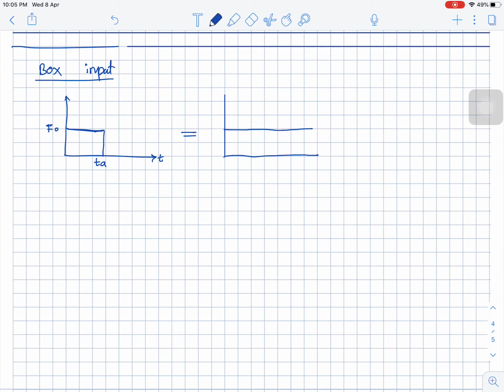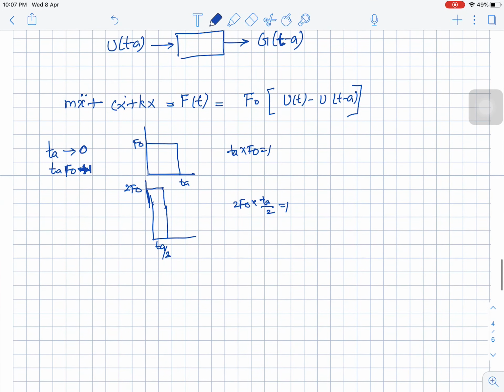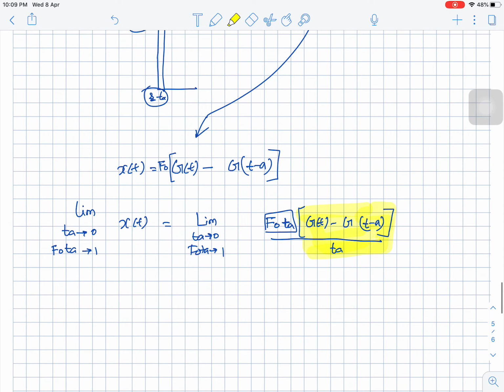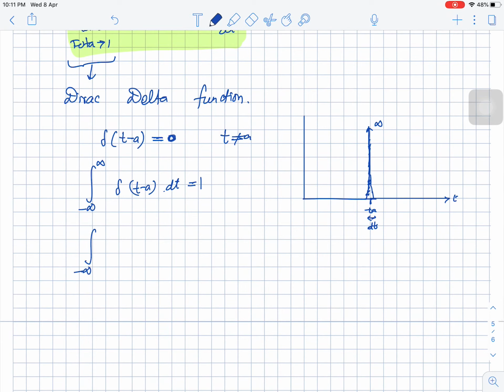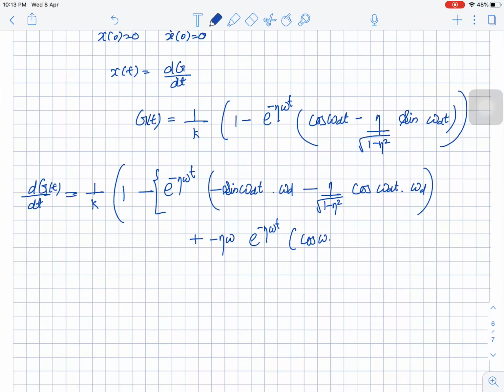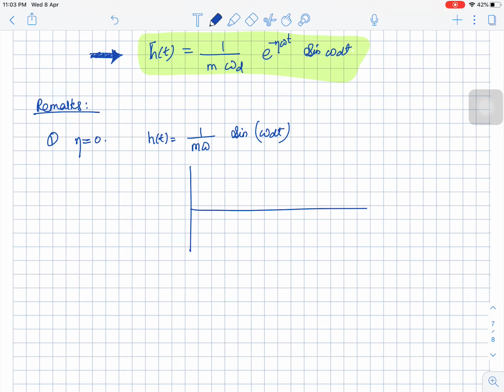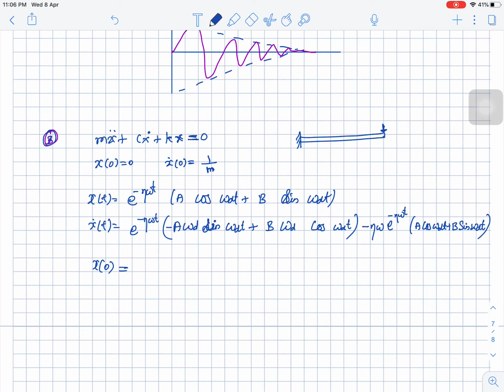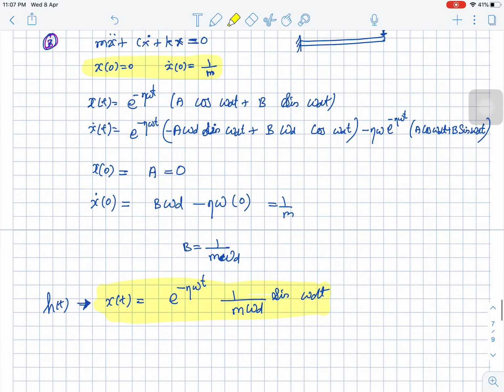10- Impulse Excitation | Structural Dynamics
In this we have discussed about impulse excitation. How will to derived response of impulse exitation. Remarks of impulse response function.